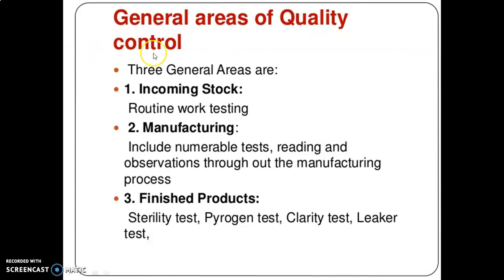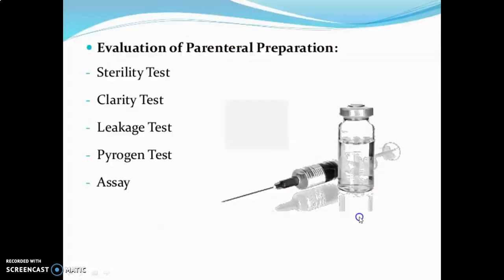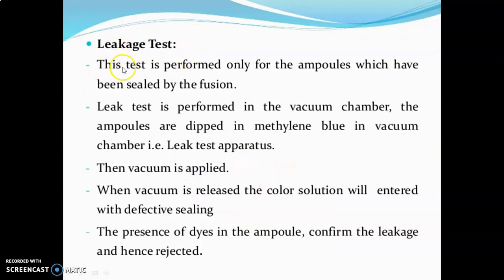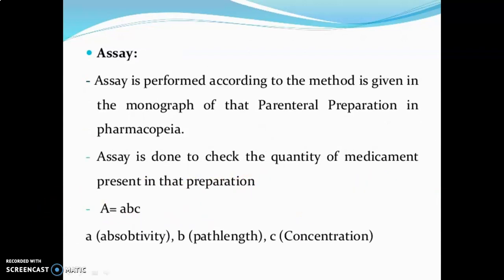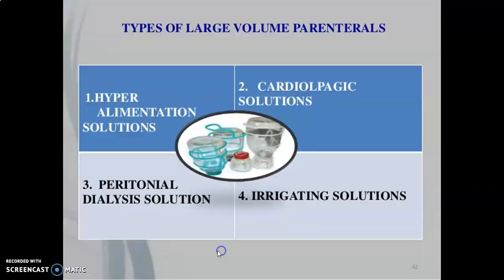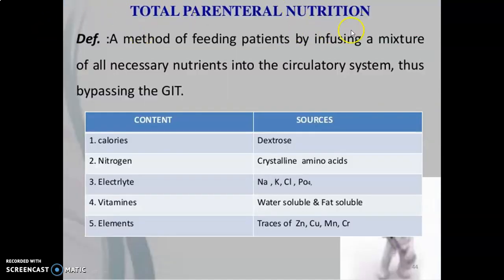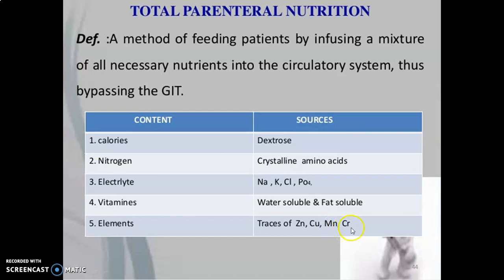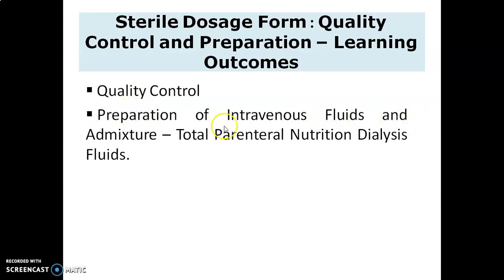STERILE DOSAGE FORM - QUALITY CONTROL AND PREPARATION